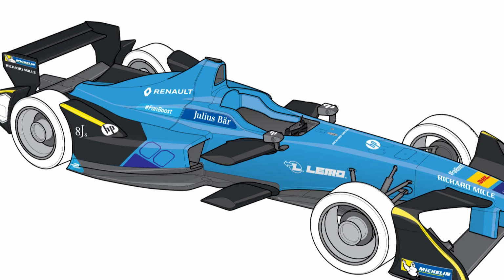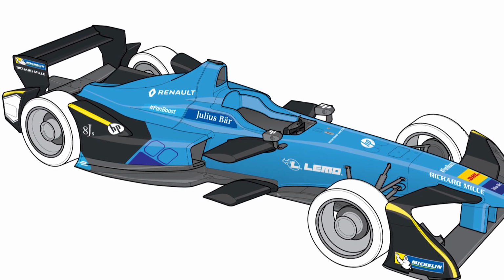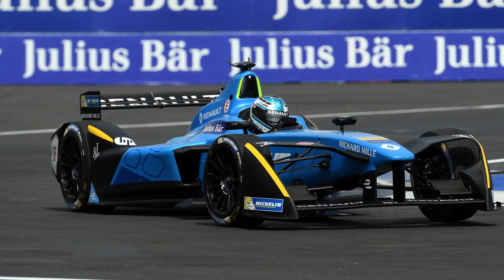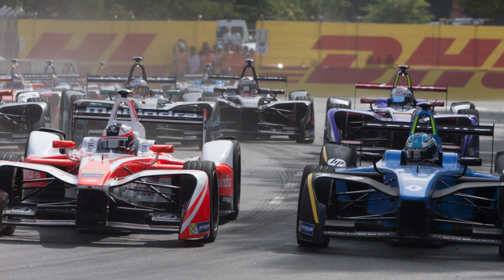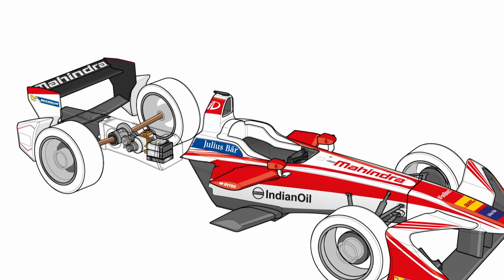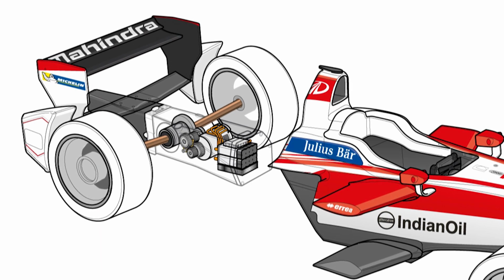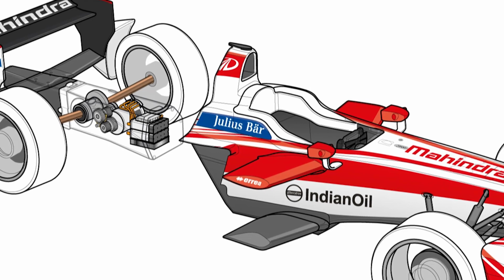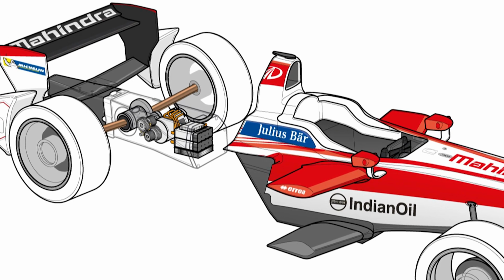A New Source of Power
We take a look inside an all-electric Formula E racer. It's perhaps even more different than you'd think.